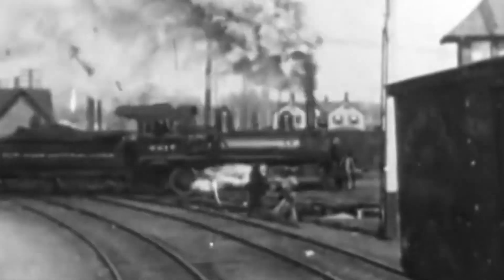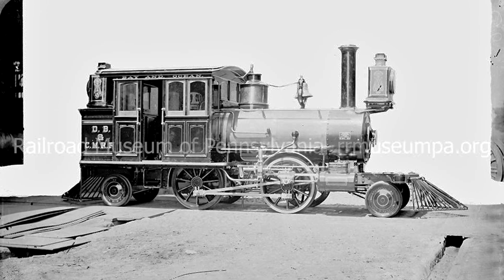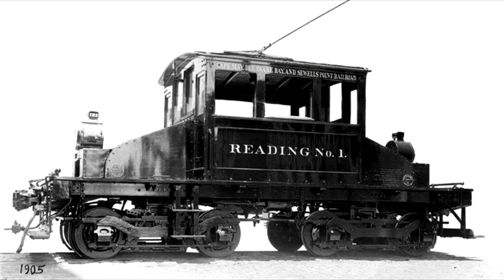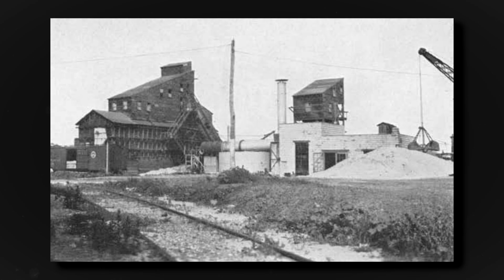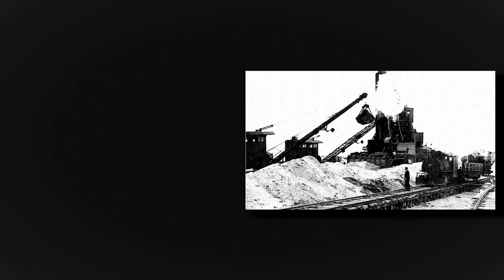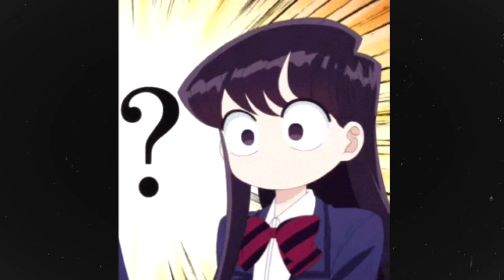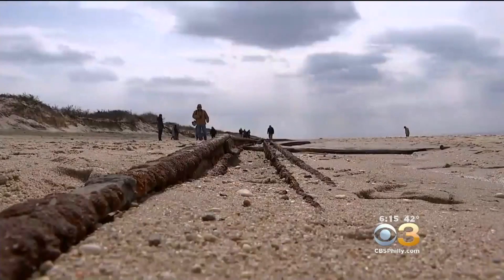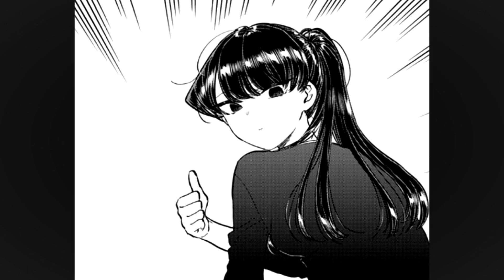Cape May County's Beach Railroads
Cape May County in New Jersey is a scenic ocean-side city forming a portion of the Atlantic Ocean coastline. It's had a unique and rather detailed railroad history too. As interurban railroads began to make their mark within the area during the late 1870s, the larger mainline railroads were able to link Philadelphians with the scenic views of Cape May, New Jersey, with the interurbans providing local transport. The interurbans linking up with steamships also provided ease of transit into the city as well. However, Cape May's railroad history is probably most noted for the mysterious "ghost tracks" of Sunset Beach. Those ghost tracks once were host of industrial railroading activities parallel to the Delaware Bay near the Atlantic Ocean. Sand mining, munitions testing, and a magnesite plant were all part of the ghost tracks' history. In this video I take a brief look into the history of Cape May's railroads, and the general story of the city's ghost tracks.